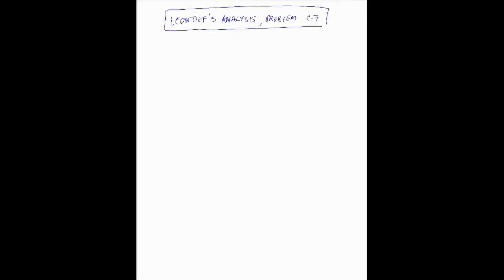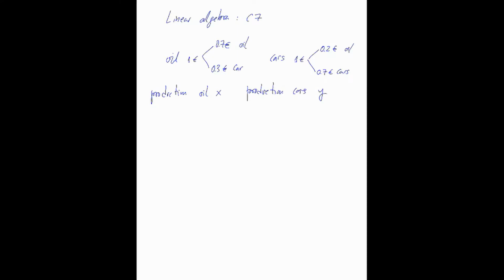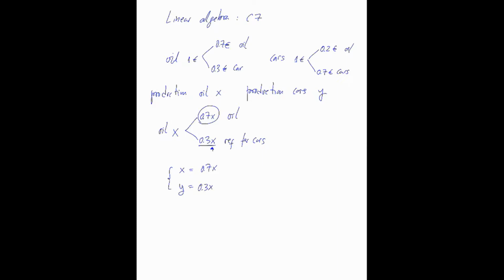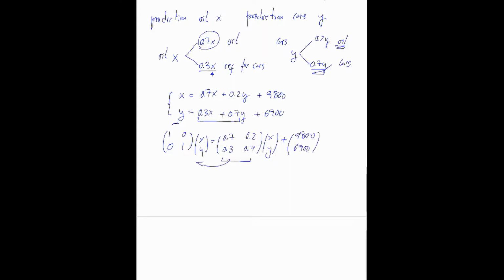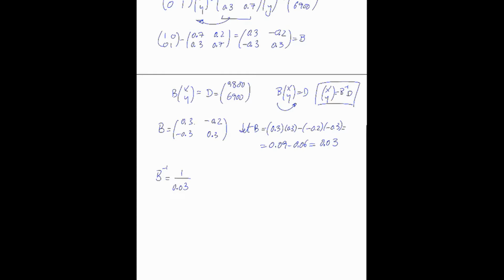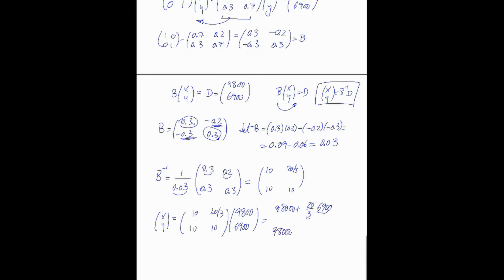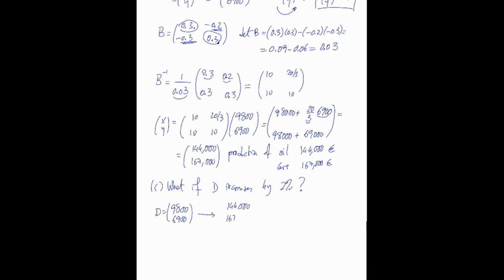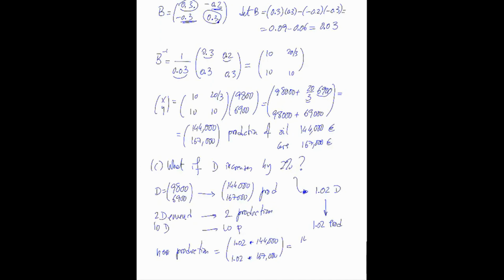Leontief's Analysis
A solved problem by the input/output method of Leontief. Statement of the problem is not given in full detail.